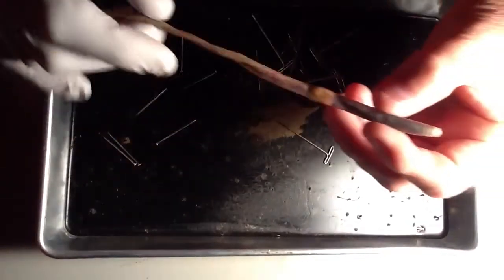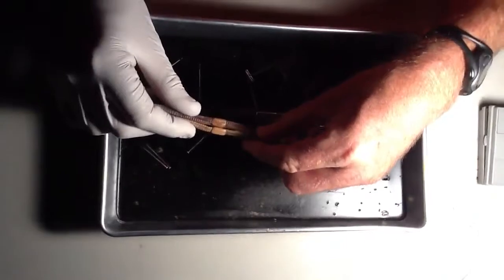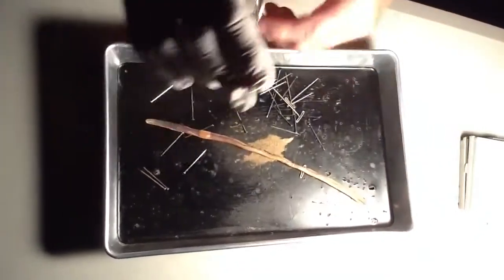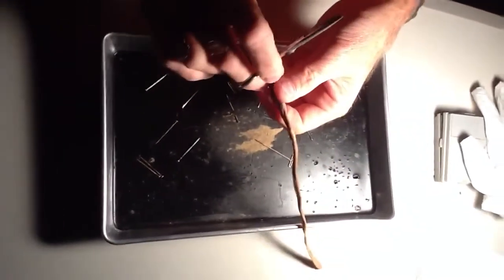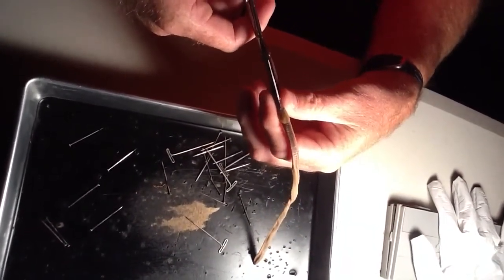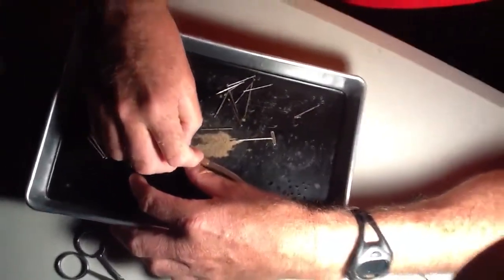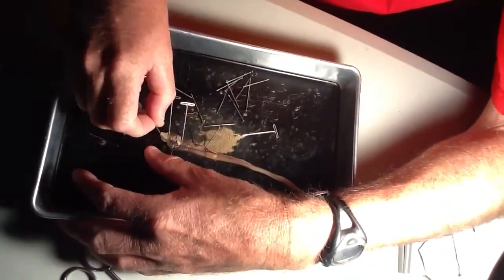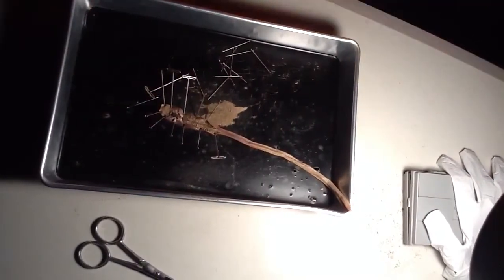Earthworm Dissection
Dissection of an earthworm